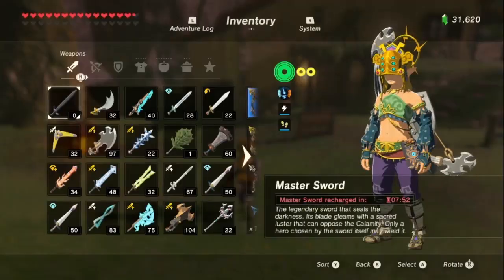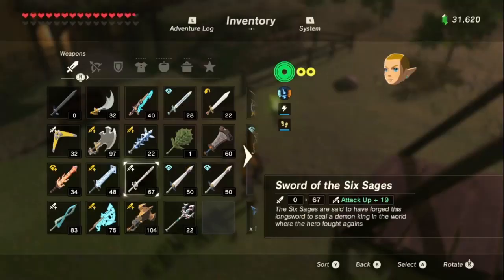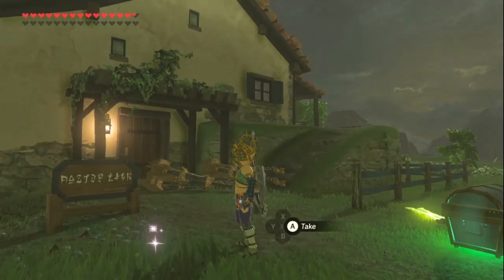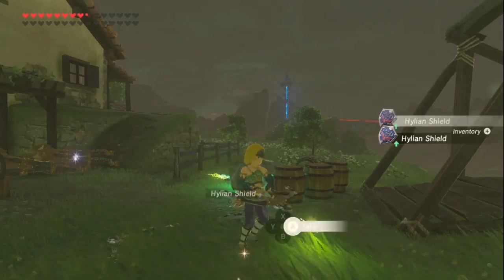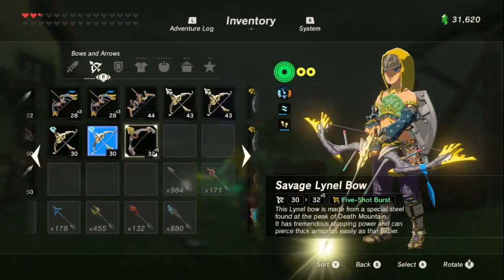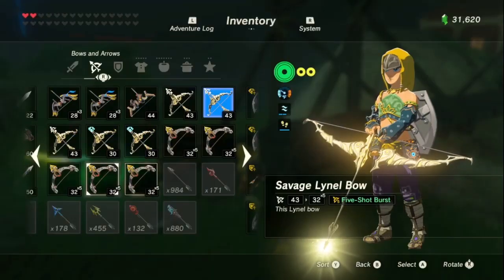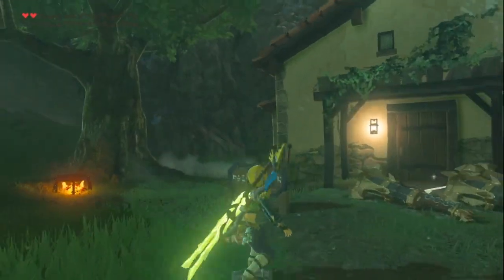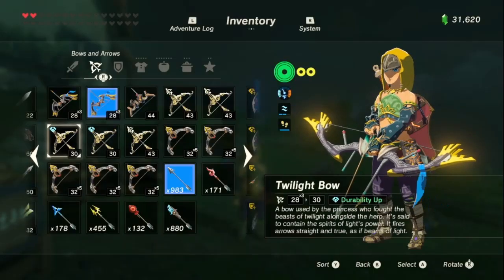How to Duplicate ANYTHING is BOTW | Breath of the Wild Glitches/Tricks: Part 6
◈ Become a member and join the Legends (MORE BELOW) ◈

Hello and in this video I'm going to be showing you how to desync your inventory with multishot bows and duplicate weapons, as well as transfering durability values between weapons

How to Menu Desync
1) Pull out any multishot bow with shock arrows equip
2) Drop bow and equip next multishow bow, do this 5-6 times
3) Your menu should now be desynced (link has no head, no armor or no hair)

From here you can either duplicate weapons or transfer their durabilities

For weapon duplication
1) Have weapon you want to dupe on your character in the overworld
2) While your menu is desynced equip a different weapon
3) Exit inventory and throw weapon
4) You should now have two of the same weapon

For Shield/Bow Duplication
1) Create a shock trap with infinite elemental effect glitch + metal
2) Have shield/bow you want to dupe on your character in the overworld
3) While your menu is desynced equip a different shield/bow (may need to desync with an extra bow to duplicate a bow)
4) With shield/bow out walk into shock trap
5) You should now have two of the same shield/bow

For Durability Transfer
1) Have weapon you want to transfer durability from equipped in overworld
2) While menu is desynced equip item you want to transfer to
3) Hit something/ShieldSurf/Shoot once to transfer durability values to it.
I'll do a more in-depth video explaining Durability Transfer later